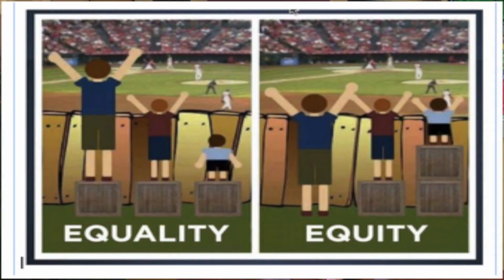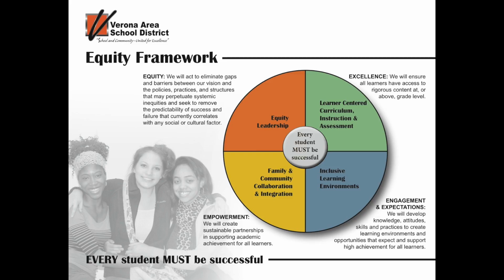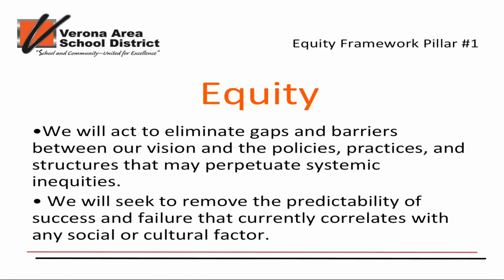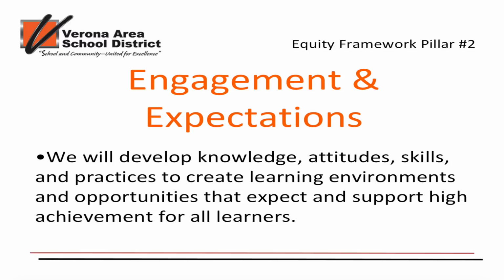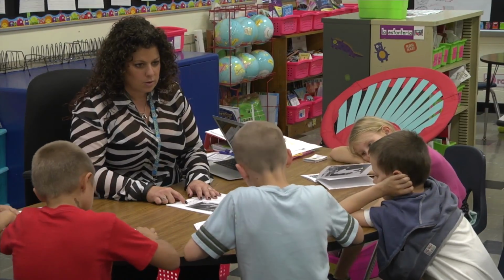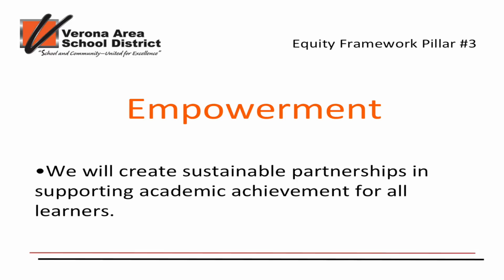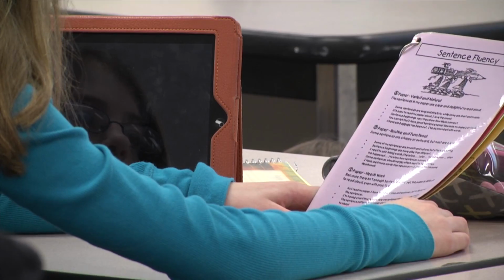VASD Equity Framework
Made for new policy on equity for VASD 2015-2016